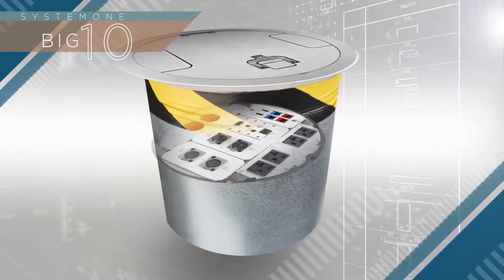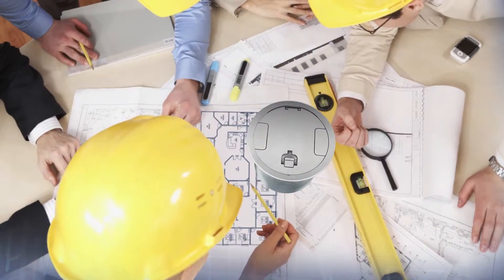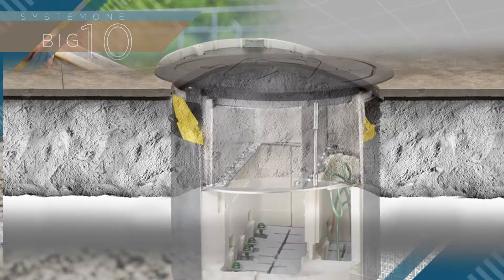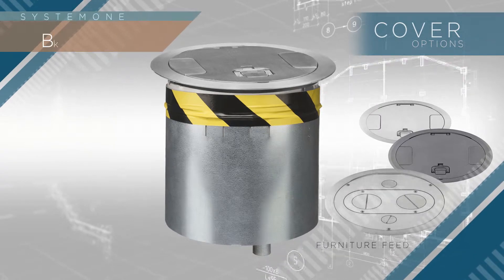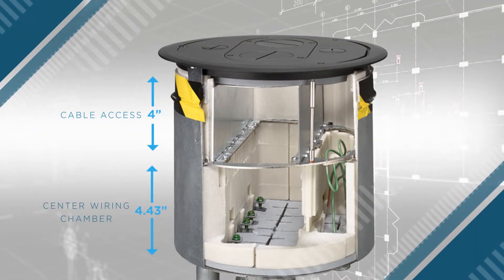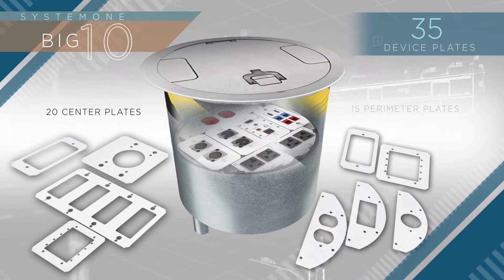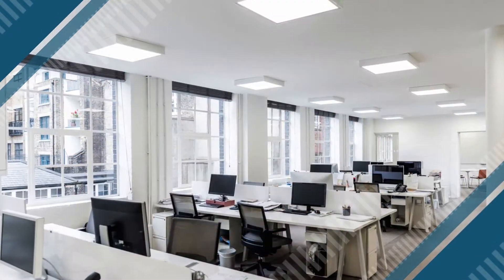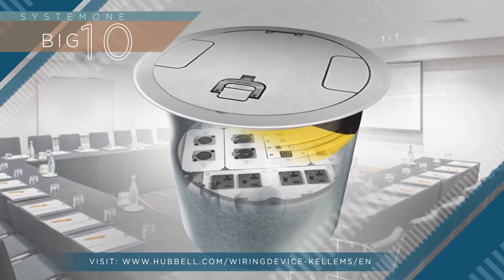Wiring Device-Kellems: SystemOne 10” Fire-Rated Poke-Through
The Hubbell SystemOne 10” Fire-Rated Poke-Through (FRPT) offers the most capacity and dynamic versatility for every phase of the construction build. Architects, engineers, specifiers and owners can rest assured that this FRPT will get the job done. The durable plated and powder coated cover finishes fit with today’s interior designs, while the low profile cover flange height meets ADA requirements. Hubbell’s 10” FRPT recessed and furniture feed covers offer the flexibility of providing power and AV throughout each phase of the job cycle.